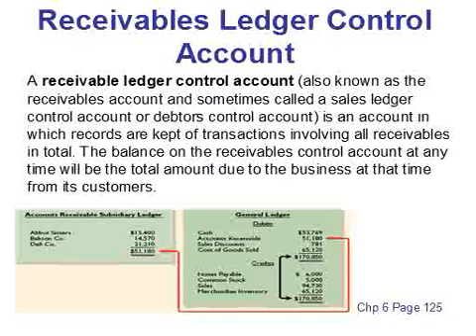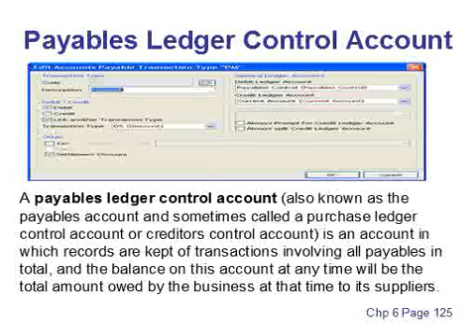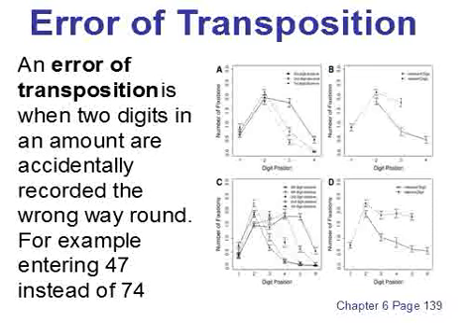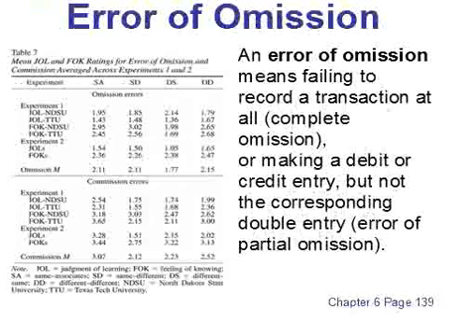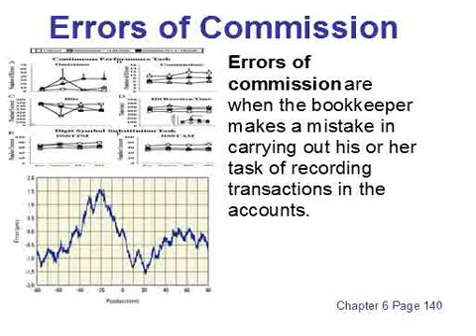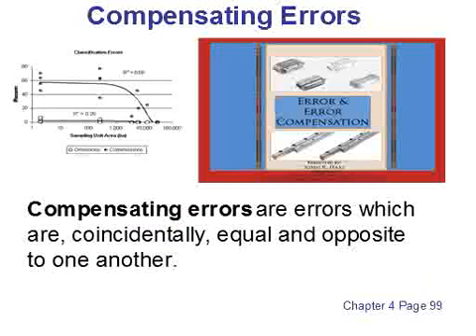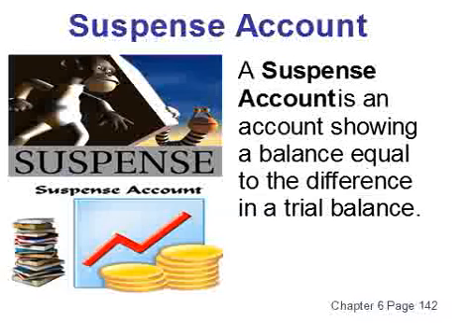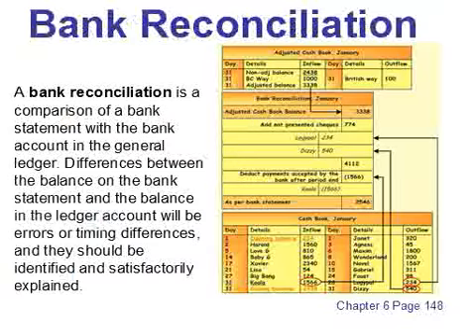FA2 Key Terms Part B Ch 6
FA2 Key Terms Part B Chapter 6